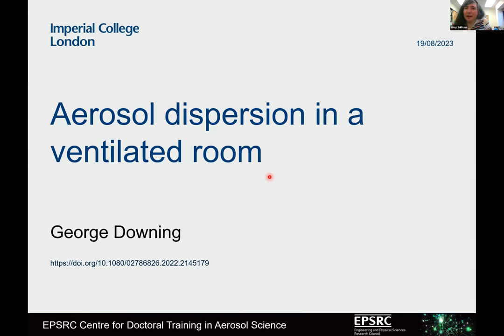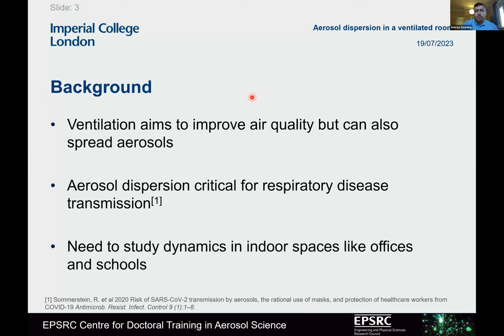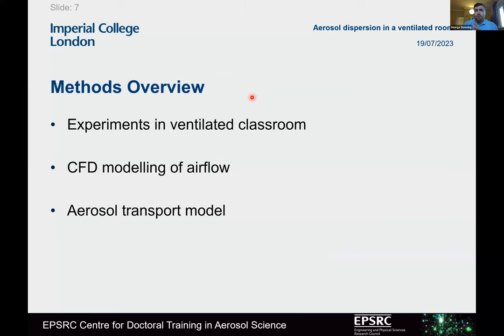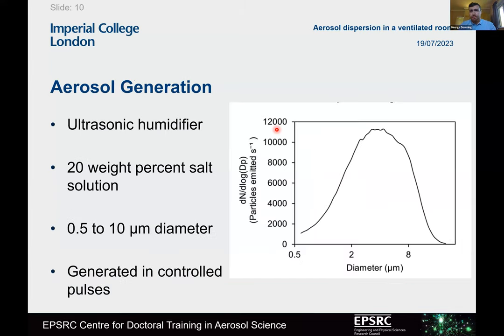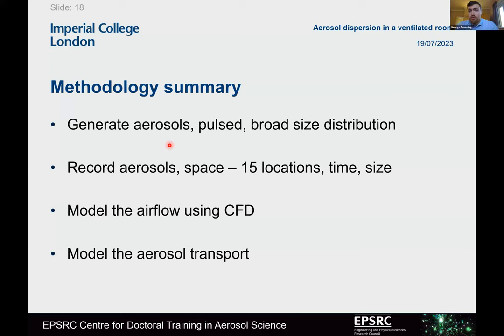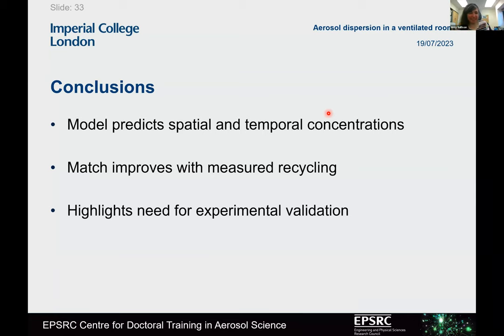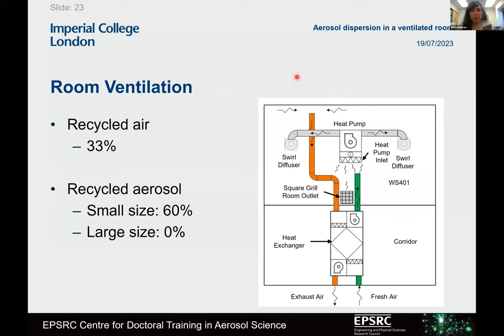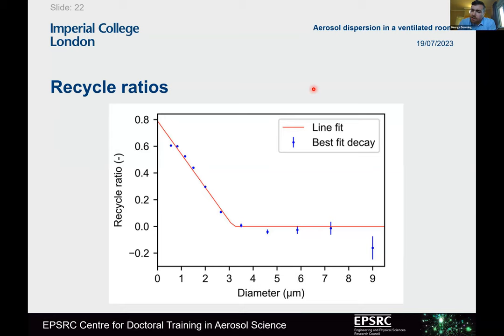Computational and Experimental Study of Aerosol Dispersion in a Ventilated Room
Title: Computational and Experimental Study of Aerosol Dispersion in a Ventilated Room

Presenting a comparison of computational simulations and measurements of aerosol dispersion within a typical ventilated classroom. Measurements were accomplished using a custom-built low-cost sensor network, and simulations were down with a multi-phase computational fluid dynamics.

Speaker Information:
George Downing, Current PhD at Imperial College London, Department of Mechanical Engineering. Undergraduate: MEng at the University of Cambridge, Department of Chemical Engineering.